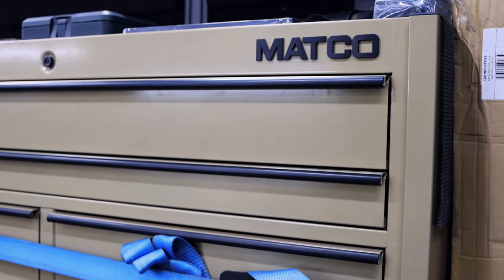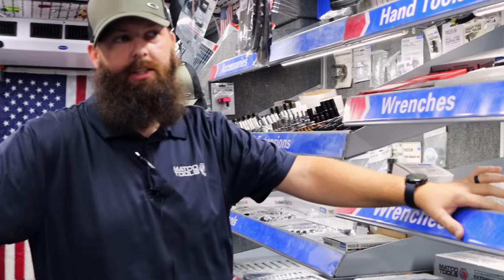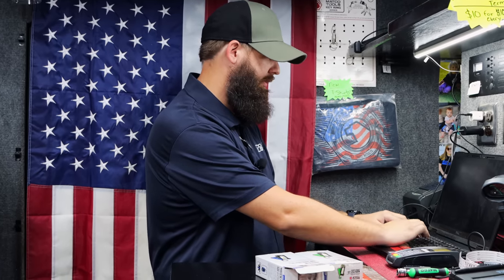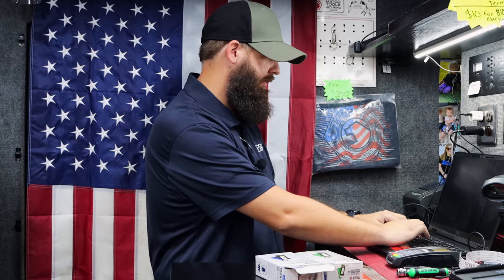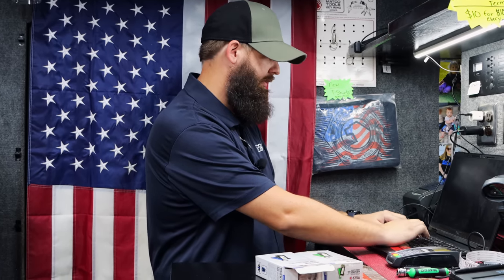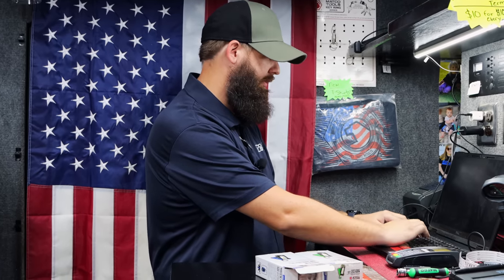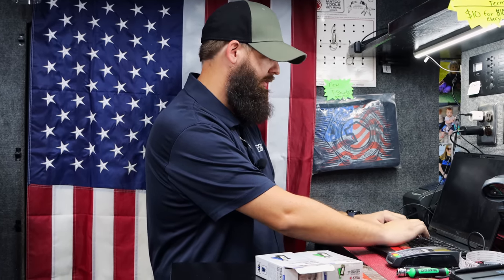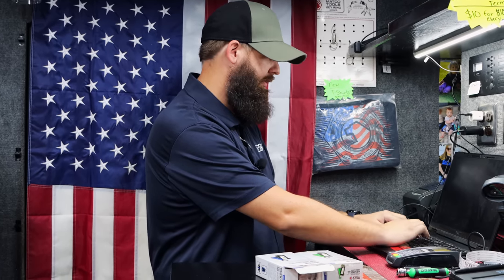Matco Tools: Essentials For Eletrical And Electrical Diag Work. Lots Of Tool Talk And Life Lessons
Today we have tons of tool talk and life lessons learned the hard way! We cover some cool tools and tool you need to make electrical work much easier. We touch on some essential tools that will make those challenging electrical jobs flow with ease. Enjoy your weekend and kick it off with a cool Matco video! Let's Get It Going!

Koon Trucking
200 Davidson Dr.